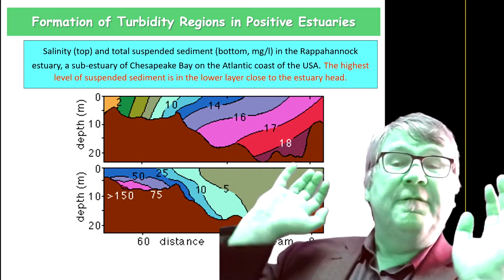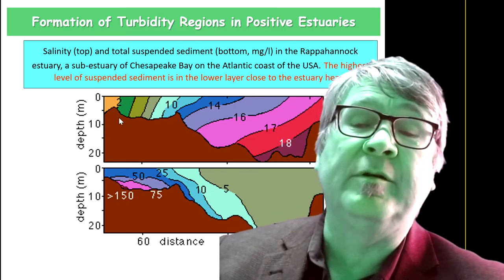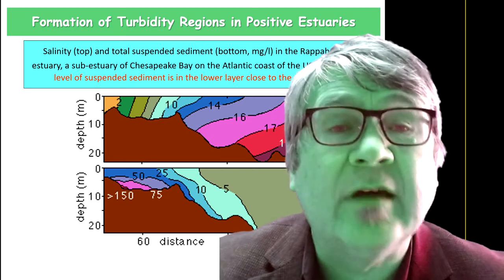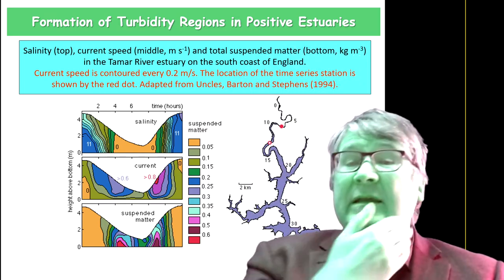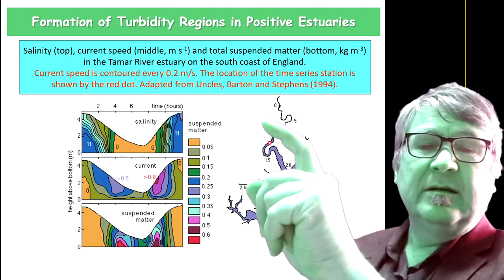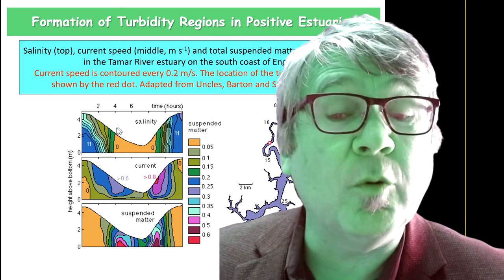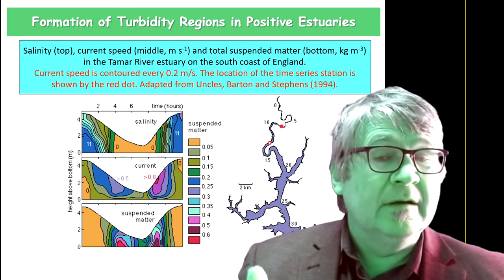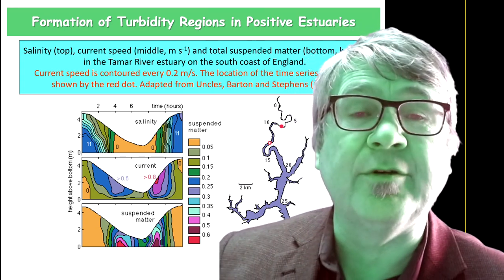Lecture 23 Slides 13+14